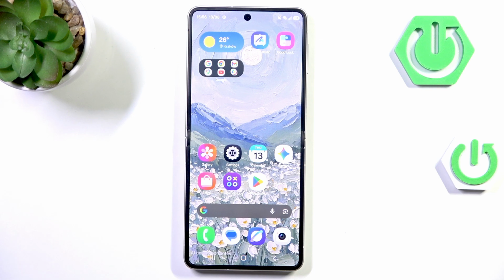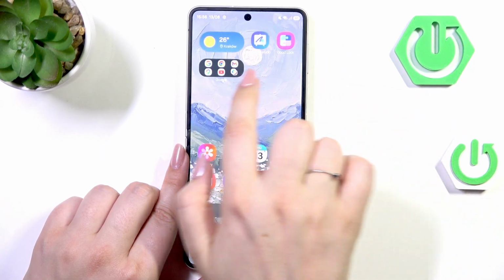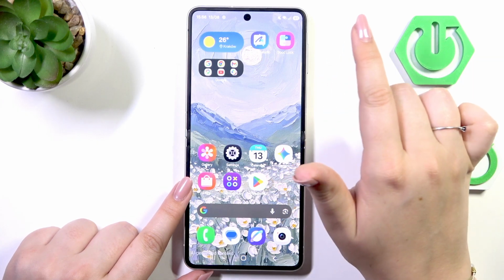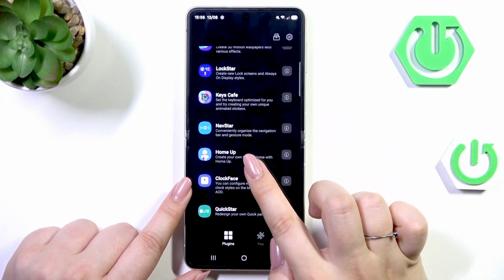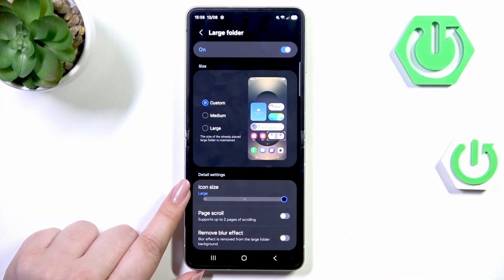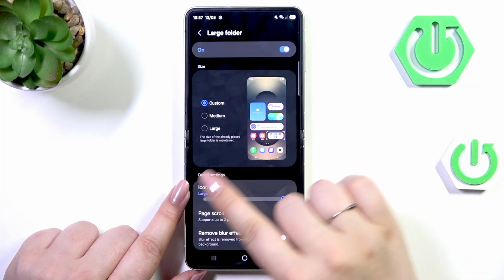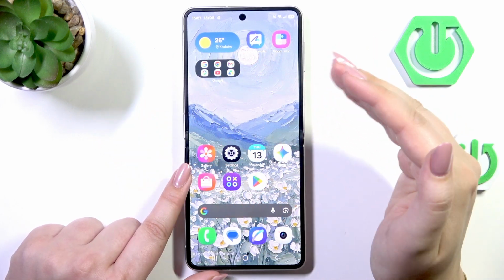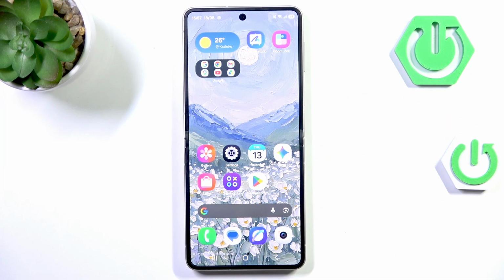How to Change Pages Inside Folders Without Opening Them in Samsung (Good Lock Home Up)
Want to swipe inside a Samsung folder to browse pages of apps without actually opening it? In this video I show you how to enable that feature using Good Lock and its Home App plugin. You'll start by opening Good Lock from the Play Store or Galaxy Store, then tap Plugins to find Home App. Scroll down to the Folder section and select Large Folder, where you can enable Page Scroll and save your changes. Once that's done, you'll be able to swipe inside any folder on your home screen to check all available apps across multiple pages.

How to swipe inside folders on Samsung without opening?
How to enable page scroll in Good Lock Home App?
Where is the Page Scroll option in Home App settings?

0:00 Intro - activating scroll within folders on Samsung
0:20 Open Good Lock app from Play Store
0:34 Tap Home Screen and find Folder section
0:44 Enable Large Folder option in settings
1:06 Swipe inside folder to scroll apps
1:20 Outro - like and subscribe
1:26 Outro